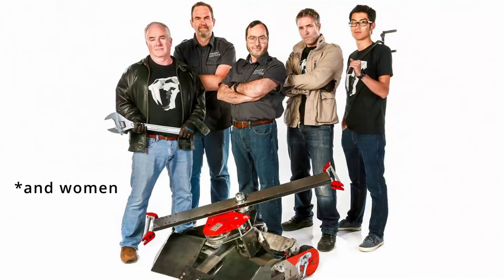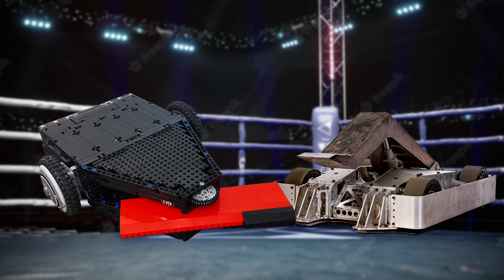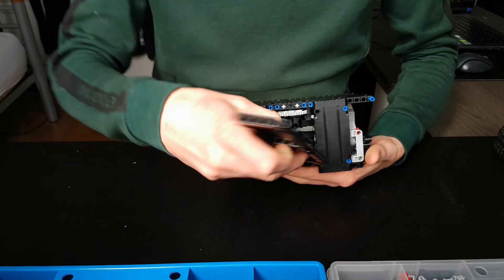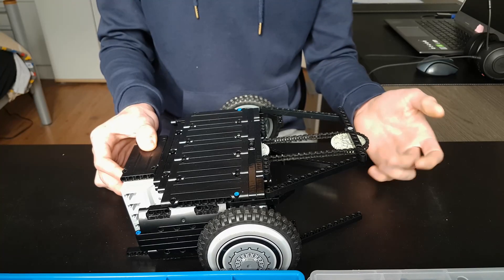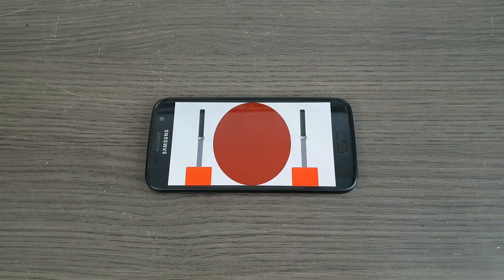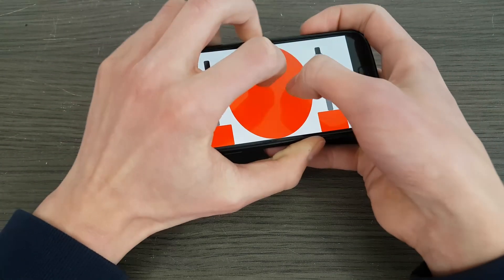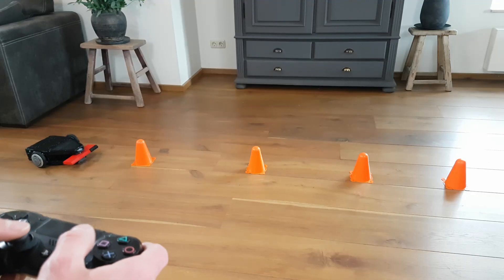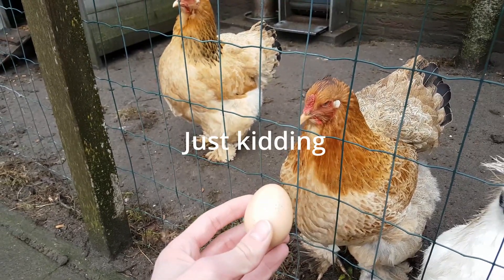I Built a Destructive LEGO BattleBot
The Destructive LEGO BattleBot

The robot is programmed using micropython.
I have learned how to make the PlayStation controller work with the mindstorms using this project from Anton's Mindstorms hacks:

Hello everybody!
I made a new robot, and this time I made a BattleBot out of lego!
It is a copy of the real BattleBot: Tombstone.
Do you have any ideas for what i can make?